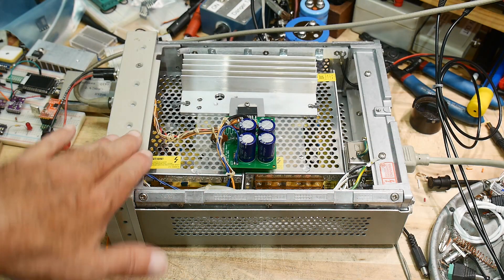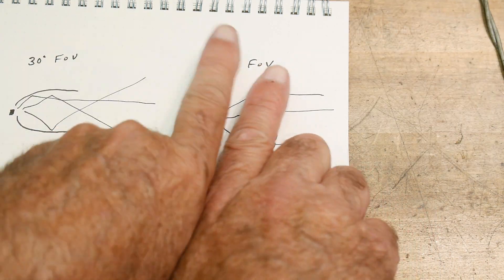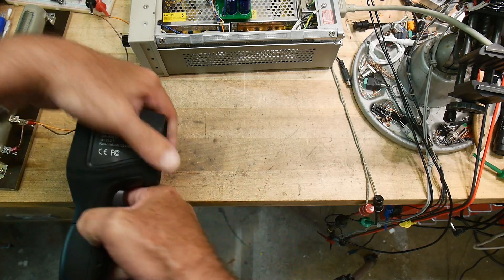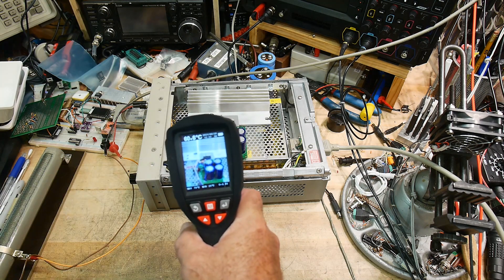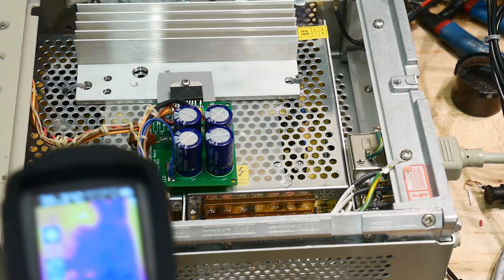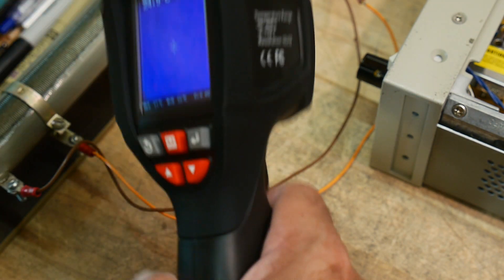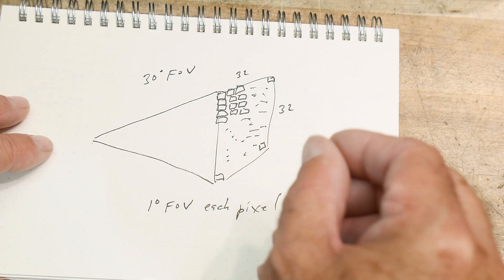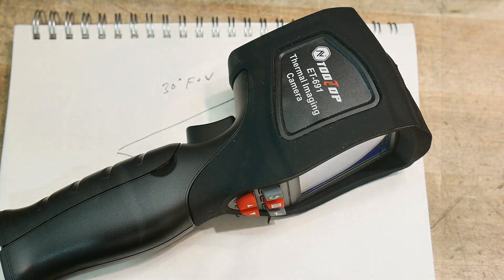#831 ToolTop ET-691 Thermal Imaging Camera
Episode 831
I needed a better tool for measuring component temperature. This one will allow better resolution of temperature gradients.